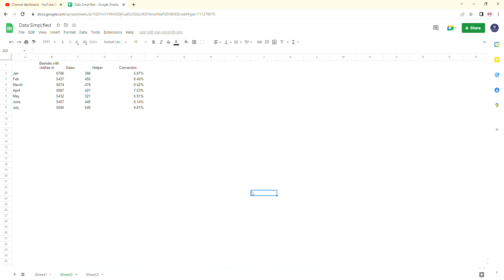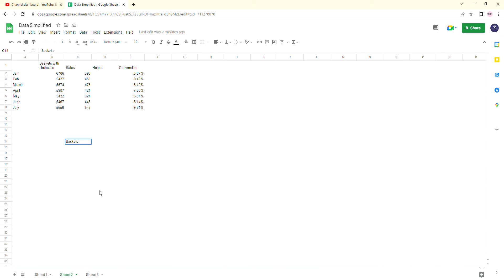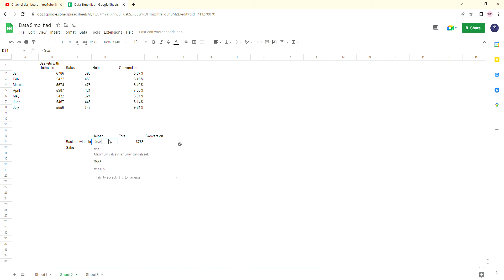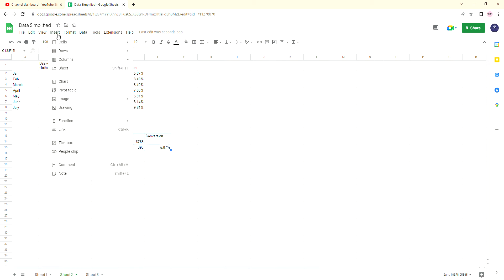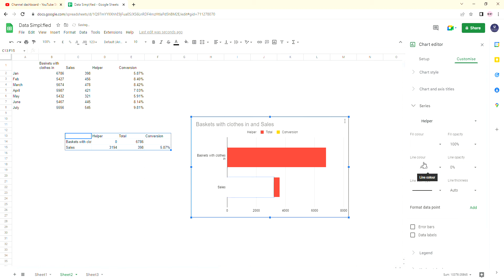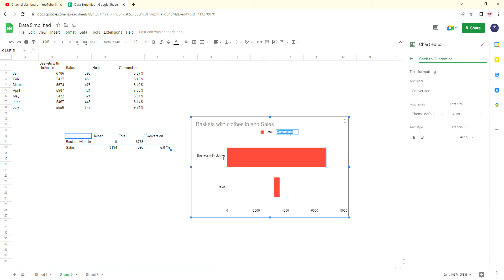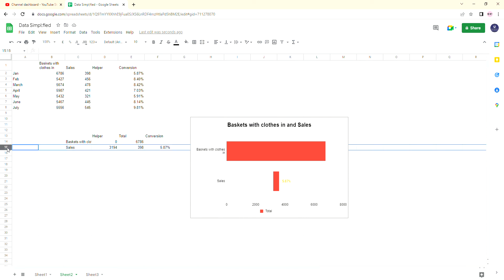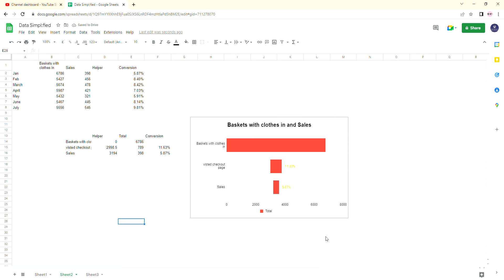Create a Funnel Chart In Google Sheets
Formula: =(max(E14:E16)-E14)/2